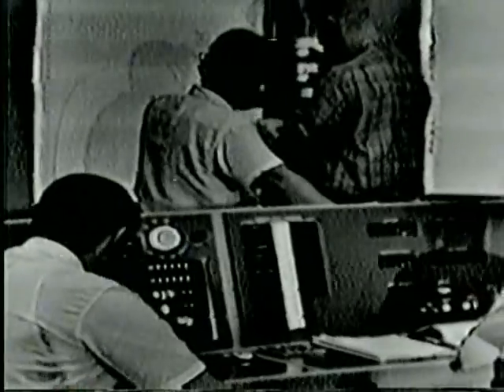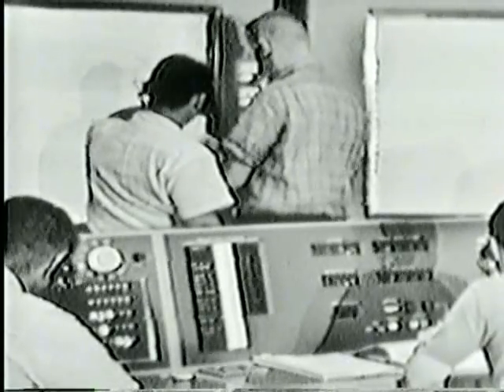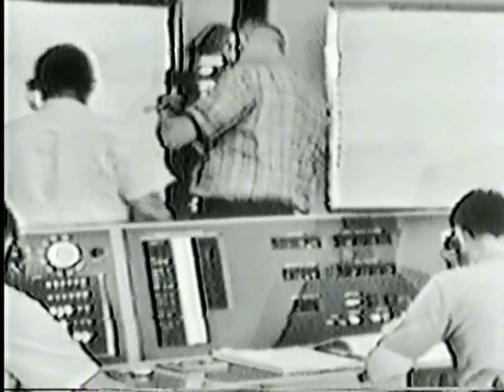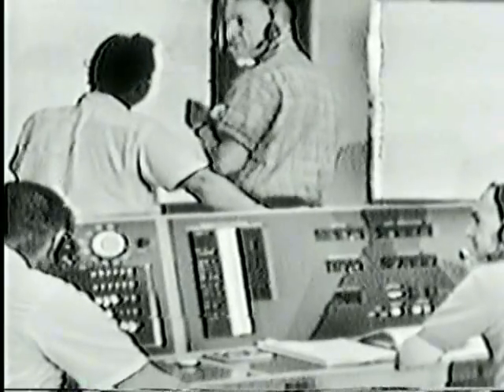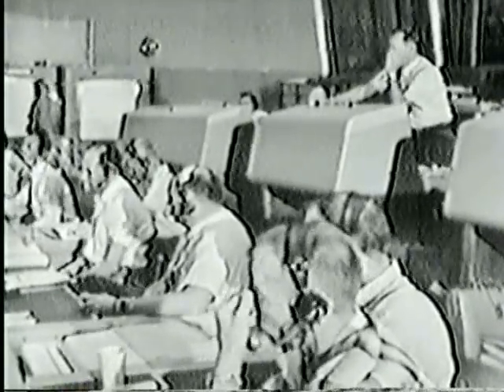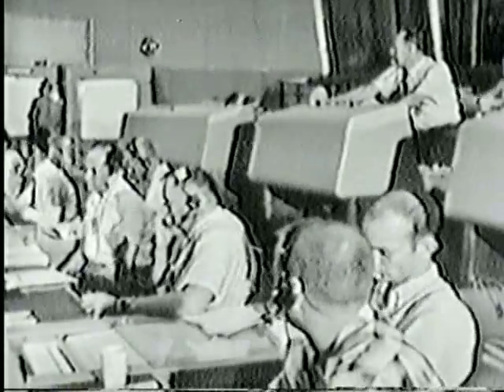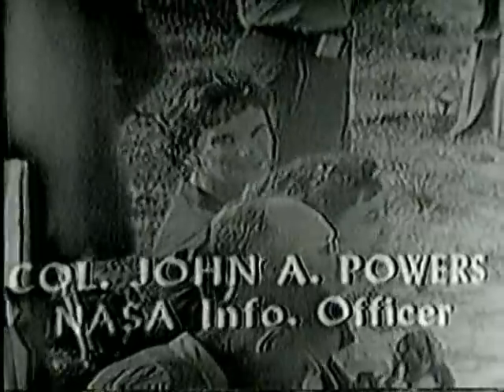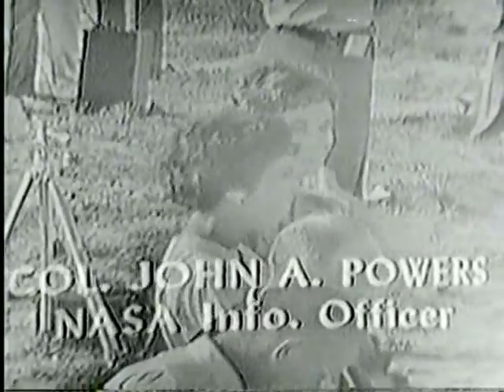NBC News Coverage of Liberty Bell 7 Part 4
From July 21st 1961 NBC News covers the Second U.S manned Space Flight.
Liberty Bell 7 Launched At 7:20 A.M with Astronaut Gus Grissom